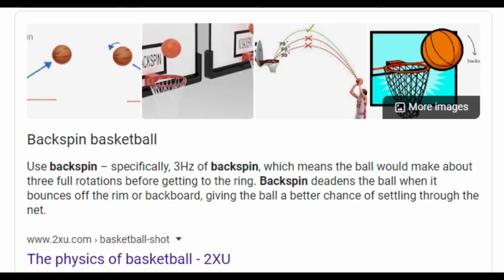MY BASKETBALL Journey: Day 24 on the Court (Monday) Improving Your Backspin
How to Improve Your Backspin. Backspin is Science! The Magnus effect.

I have decided to build my skills on the basketball court for exercise and invigoration. Watch my journey, as I begin this adventure and learn from the best of the best (via Youtube).

Videos:
ShotMechanics

HoopsKing.com Basketball & Vertical Jump Training